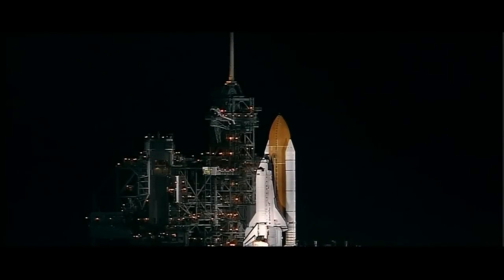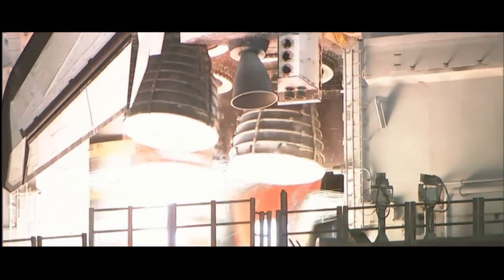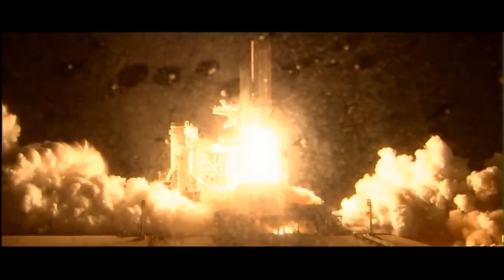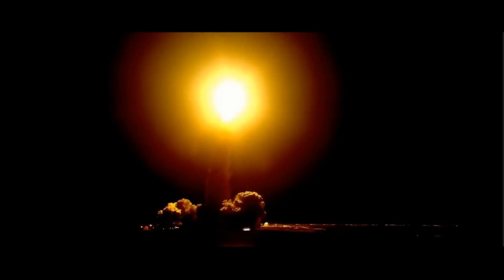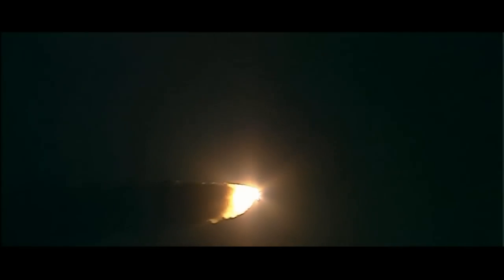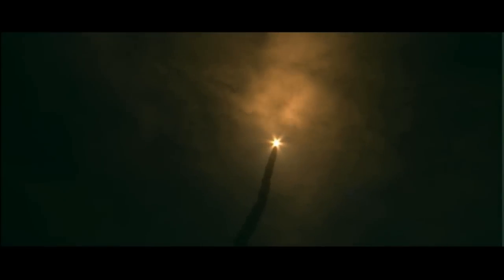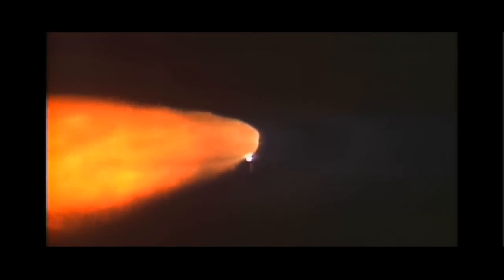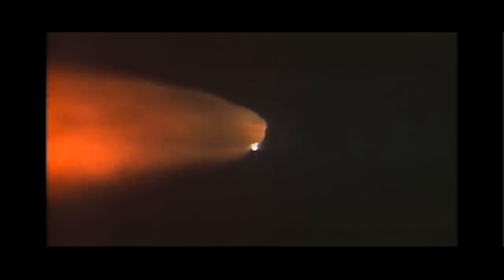STS-116 Space Shuttle Discovery HD 720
Launch of the Space Shuttle "Discovery" STS-116 to continue building the international space station!

Crew: Robert Curbeam, Nicholas Patrick, Sunita Williams, Christer Fuglesang, William Oefelein, Joan Higginbotham and Mark L. Polansky

Date: 9/12-2006.